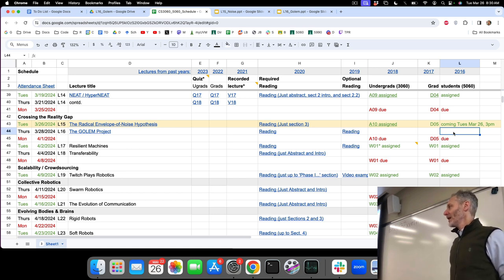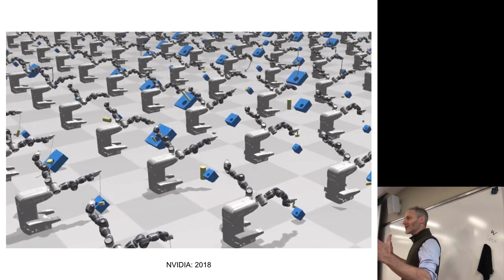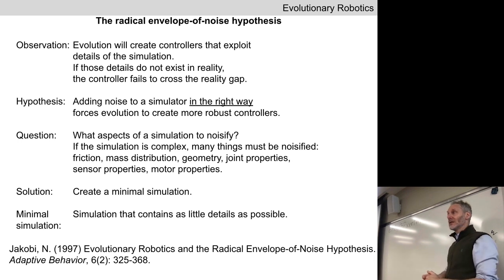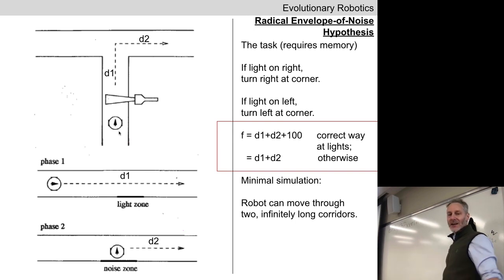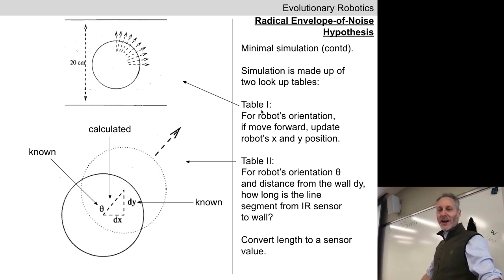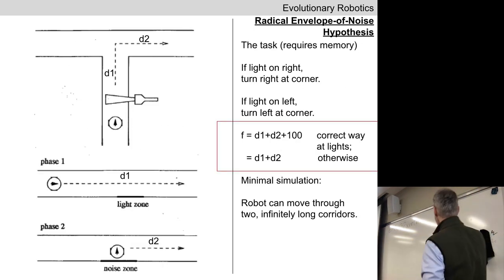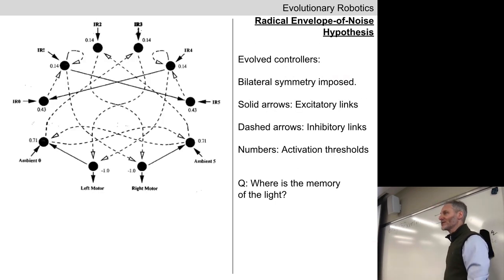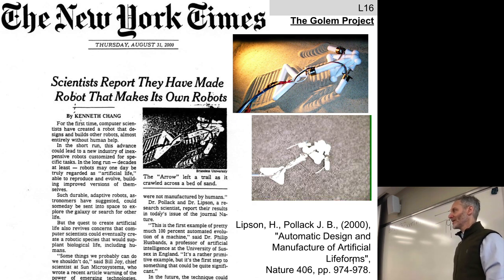Evolutionary Robotics course. Lecture 19: Crossing the reality gap.